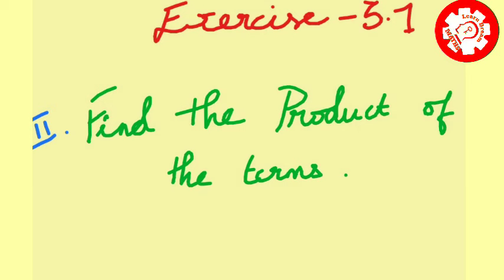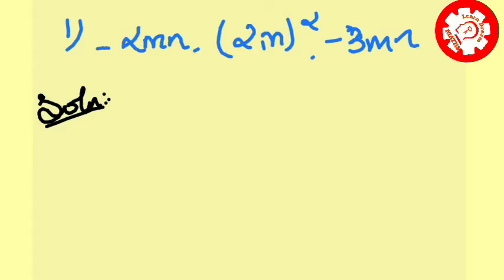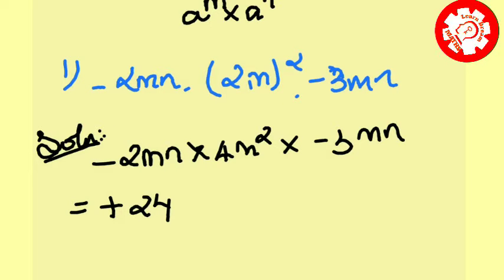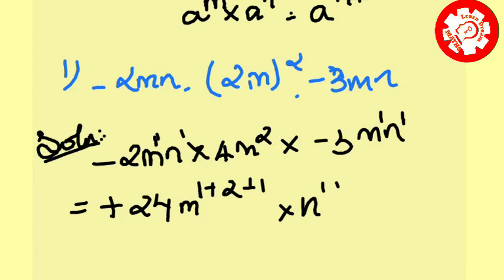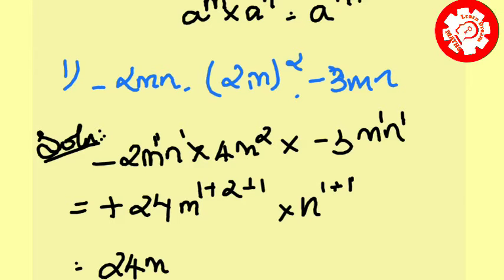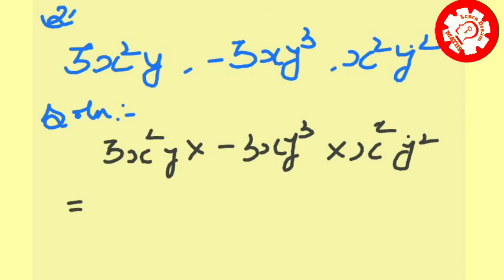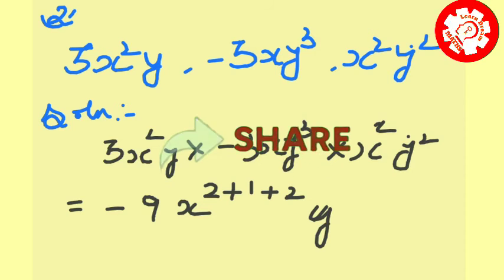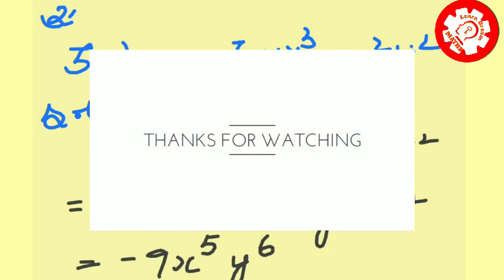Algebra/ 8 th STD Maths/ Find the product of / Exercise 3.1/tn Samacheer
Hello viewers,
          First of all thank you for choosing this small drop of video in the sea of YouTube.
       This is a video with simple explanation regarding  8 th STD Maths , Algebra , Exercise 3.1
       Any of your doubts in Maths will be solved easily in our "Learn Dream Maths@SHA".